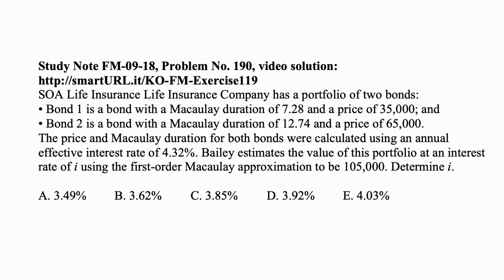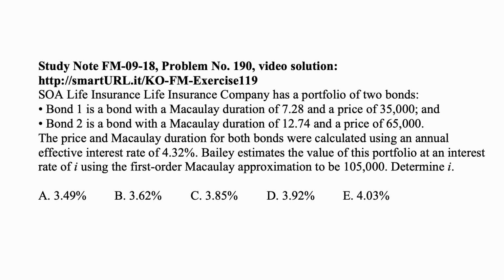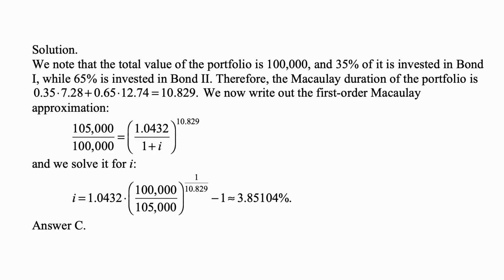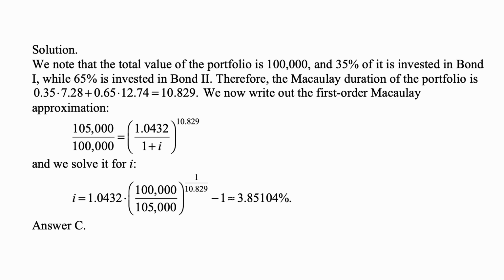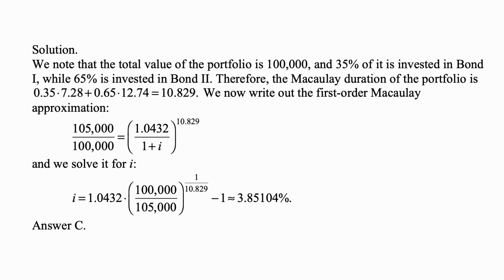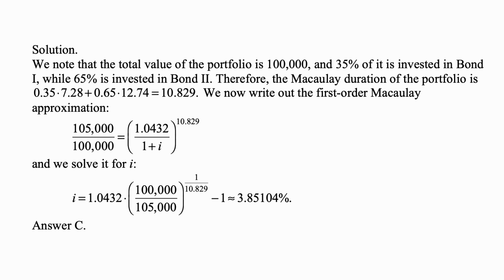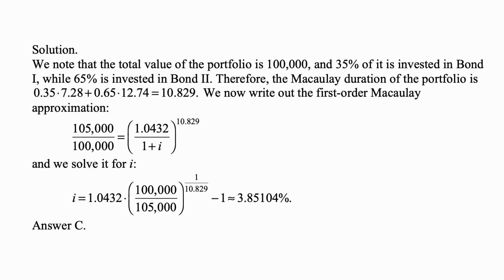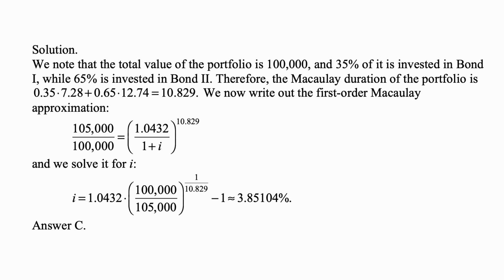Exam FM exercise for June 8, 2020